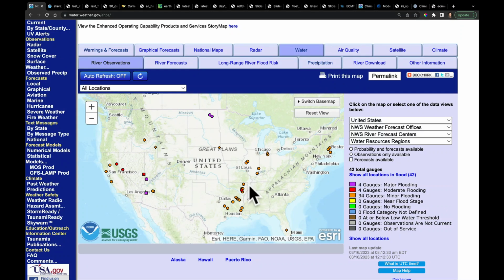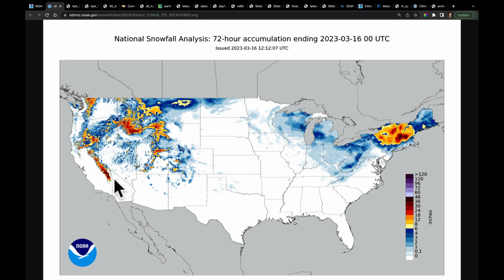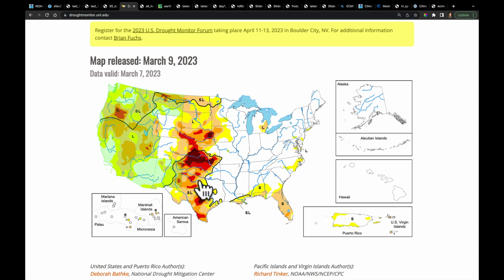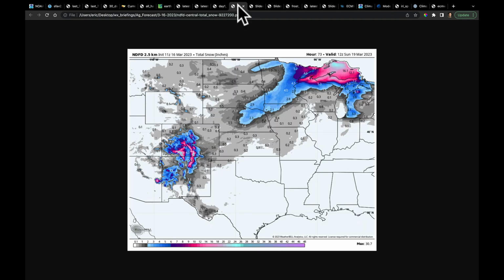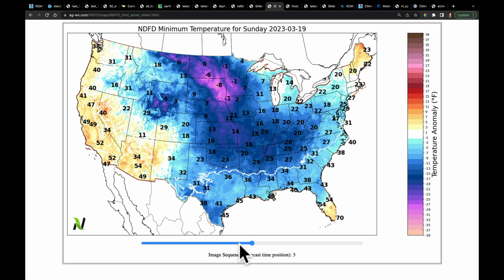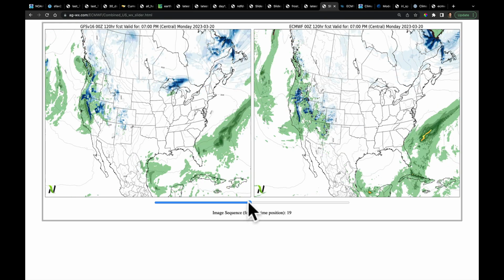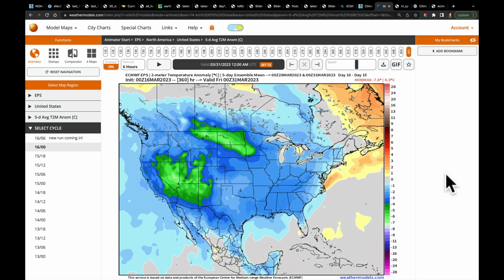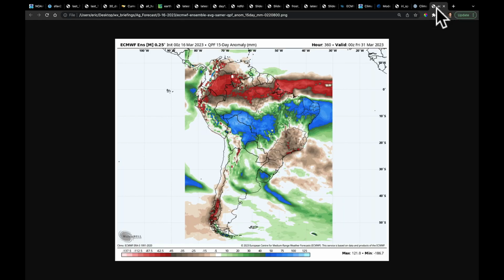Nutrien's Morning Minute - March 16, 2023